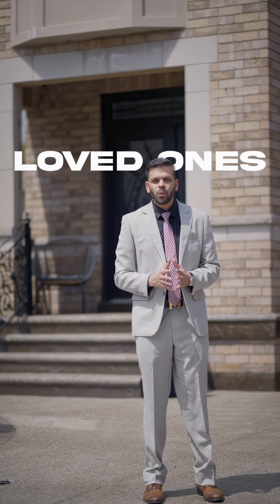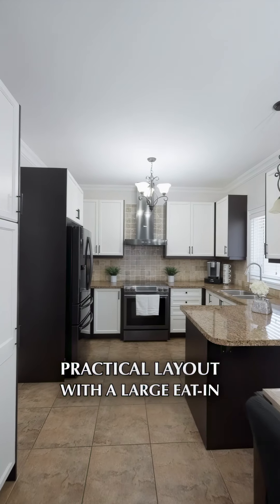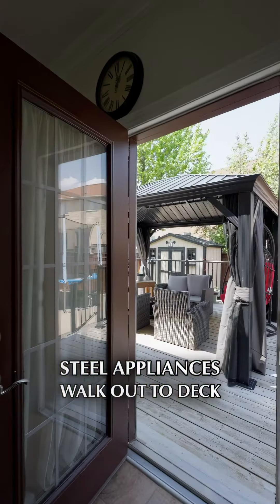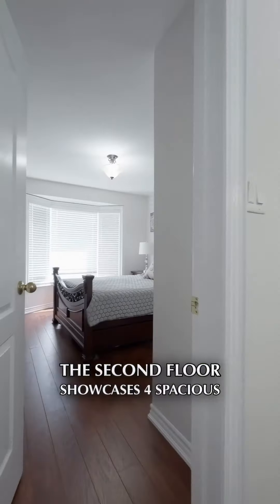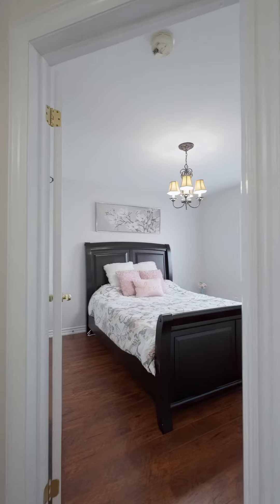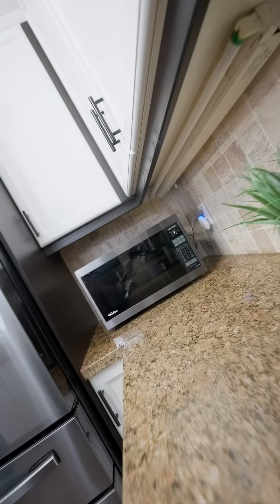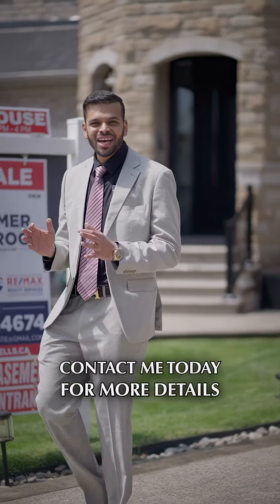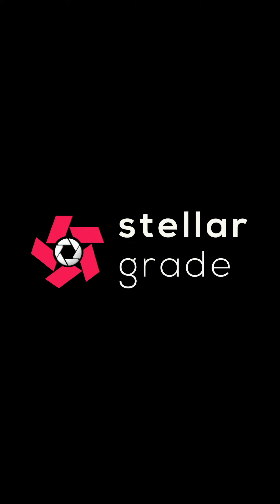Homes for sale in Brampton | Detached Homes in Brampton | House for Sale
41 Kirkhaven Way, Brampton, Ontario L6L 0X8

Absolutely Gorgeous 4+2 Bedrooms Detached House W/2 Bedroom Basement Apartment with Side Entrance . This Beautiful House Features An Open Concept Functional Layout, A Huge Pie Shaped Lot, Harwood Floors Throughout, Oak Stairs, 9 Feet Ceiling, A Large Eat-In-Kitchen, Newer S/S Appliances Walk Out To Deck & Gazebo, Stamped Concrete Driveway & Backyard, Close To Schools, Parks & Go Train Station And So Much More.

Interested in knowing more about this property? Get touch!

Hit me up, if you want to learn more or book your private showing🤳🏻

👨‍💻umersells.ca